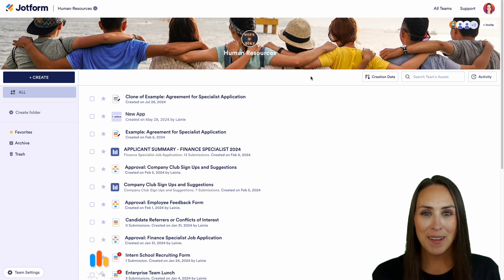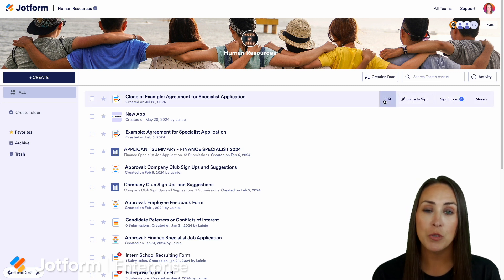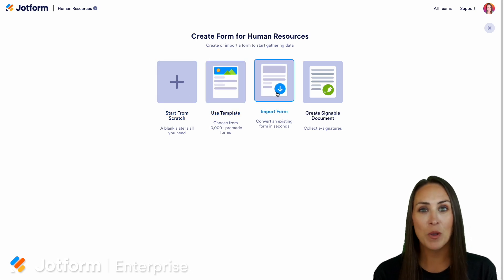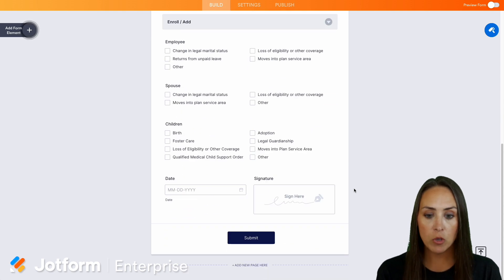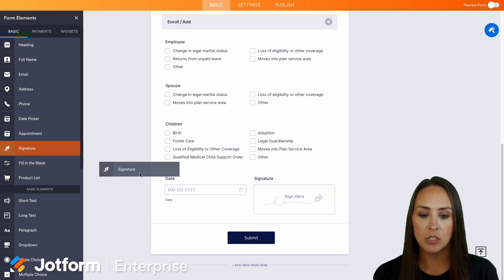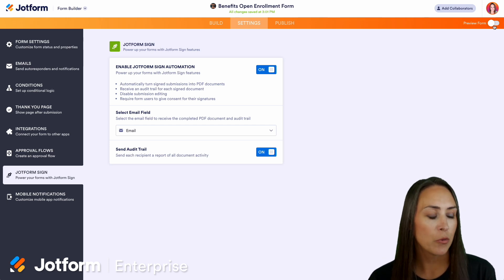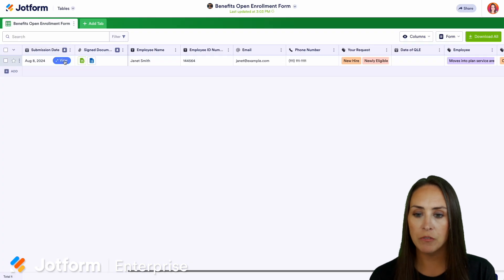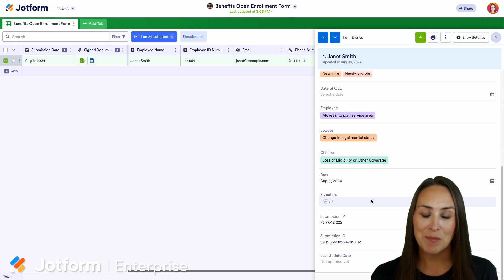Digitize HR Forms and Shift to E-Signatures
Looking to improve the efficiency of your HR forms? Make your forms digital and collect e-signatures on any device with Jotform Enterprise! Find out how this powerful solution can help you save time, paper, and build a seamless data collection workflow for your HR department.
LINKS & RESOURCES
👋 ABOUT JOTFORM
Hi, we're Jotform, a full-featured online forms platform that makes it easy to create robust forms and collect important data. Check us out